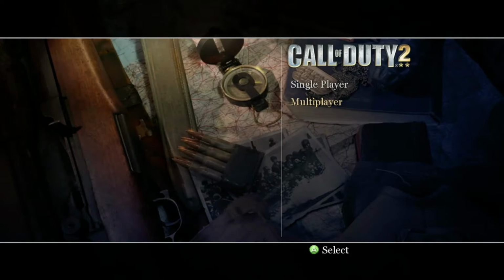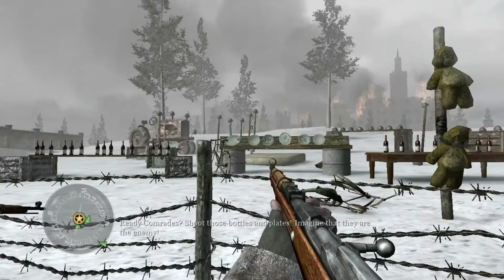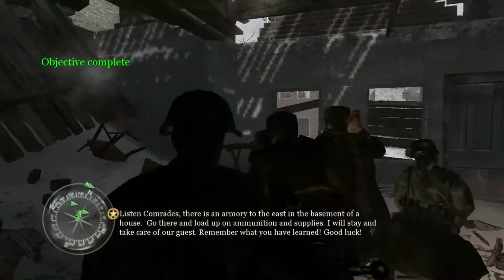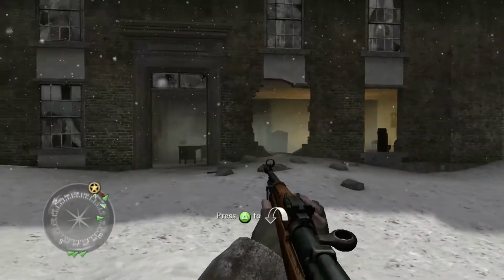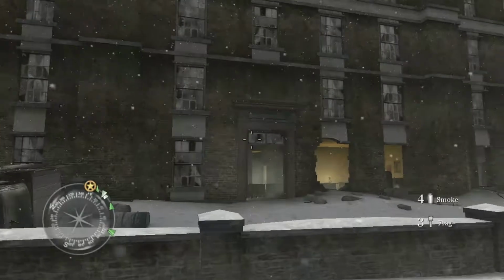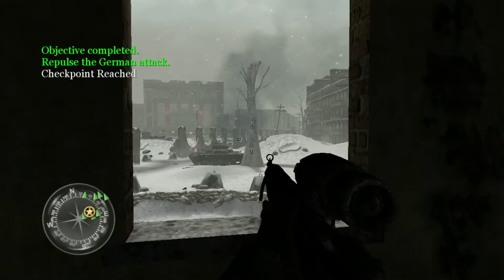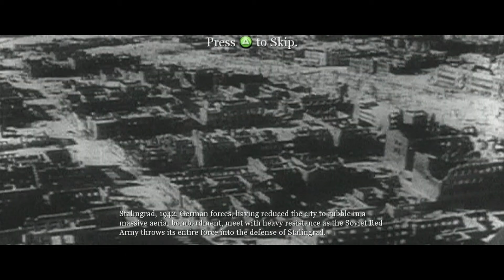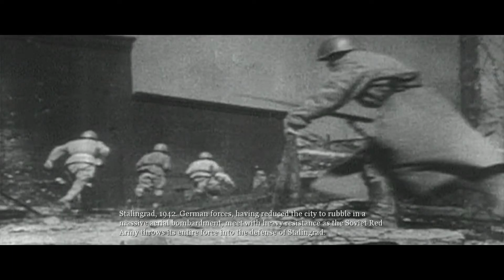Call Of Duty 2- Part 1- Winter War U.S.S.R campaign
Call of duty 2 walkthrough part 1. I will be going through every cod on console.